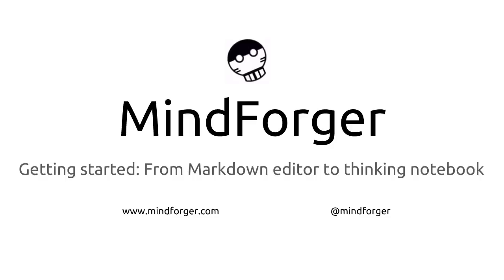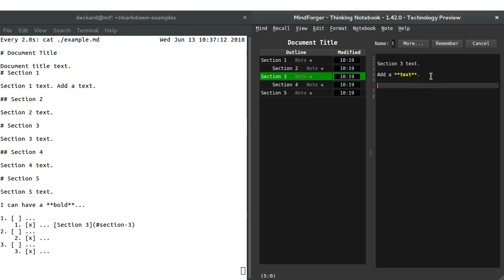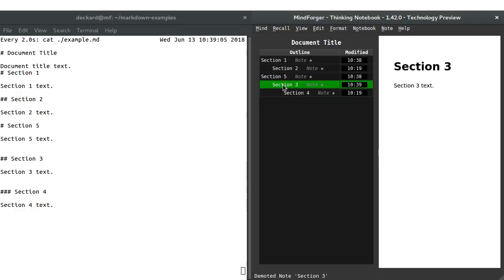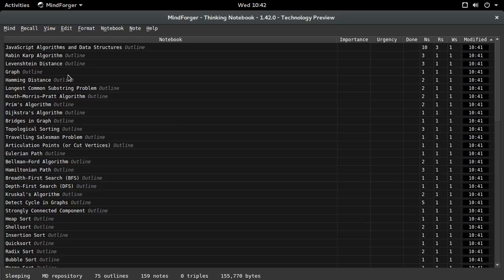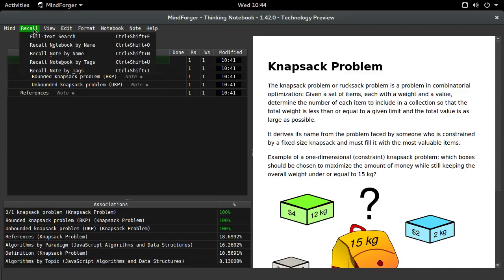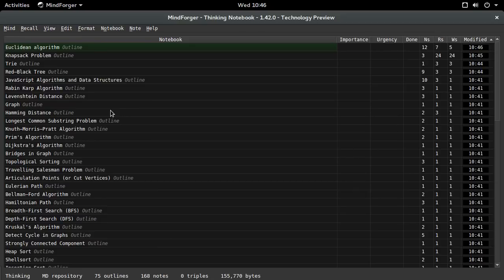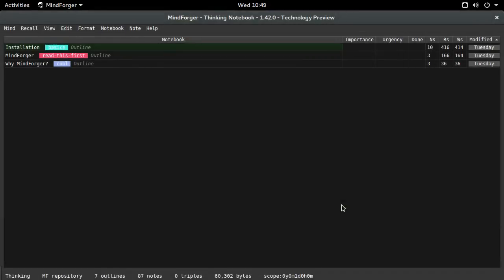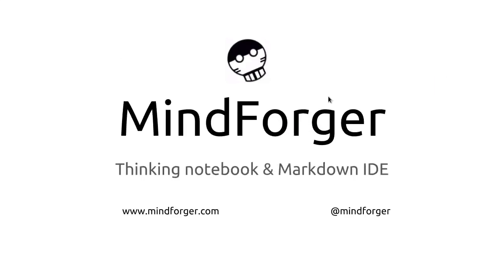MindForger: Getting started w/ Markdown IDE and Thinking Notebook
MindForger is a thinking notebook. This video explains basics of Markdown editor, Markdown IDE and thinking notebook.